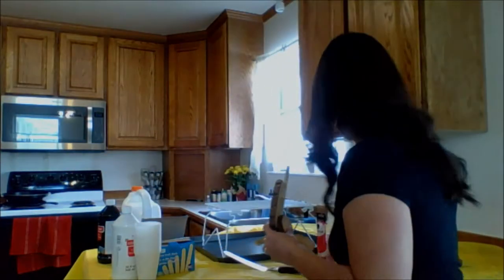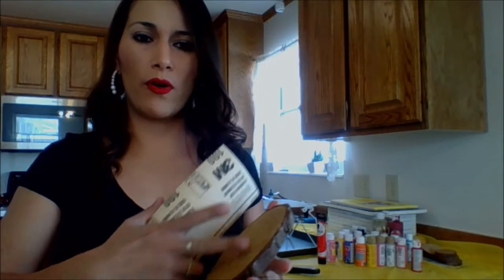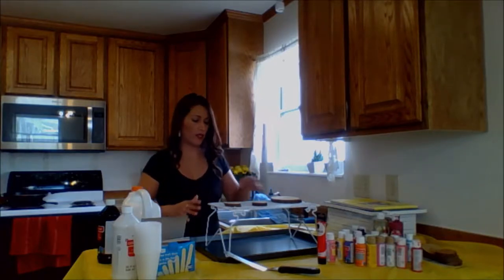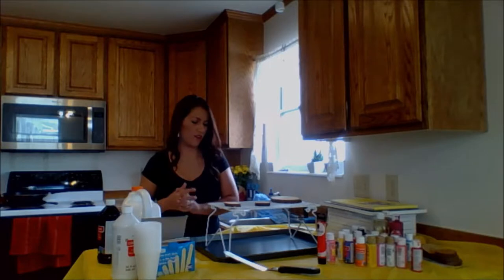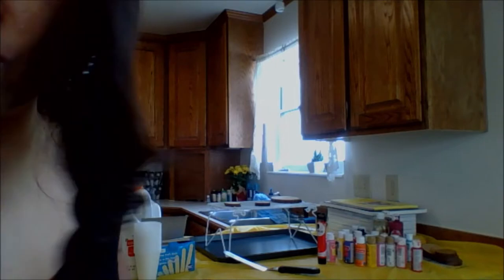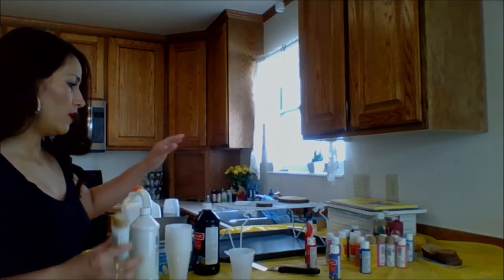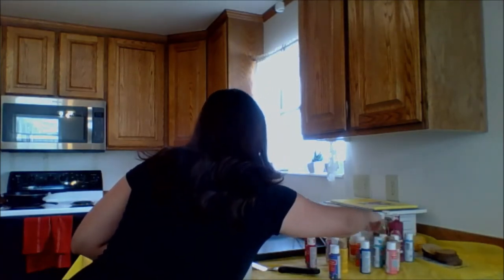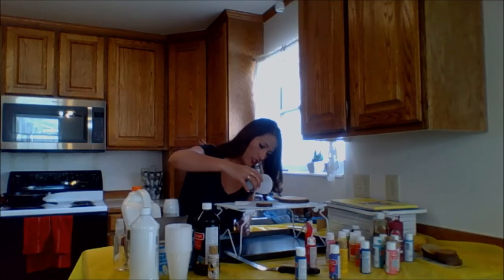6. Testing Acrylic Pouring Without Floetrol on a Piece of Wood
I love testing things out to see what works and what doesn't. This video shows a test of acrylic pouring on a piece of wood while not using any pouring medium at all.

Did it work? Watch the video and Find out for yourself!!!

🔹🔹 New To Acrylic Pouring And Don't Know Where To Start?

// ABOUT ME
Hello, mi name is Loida Fajardo! I help women have fun and relieve stress through acrylic pouring. Find Tips, Tutorials, and Inspiration for stunning acrylic pour paintings with minimal experience.

//JOIN MI FACEBOOK GROUP
Share your projects, get tips from other members, get inspired 👇